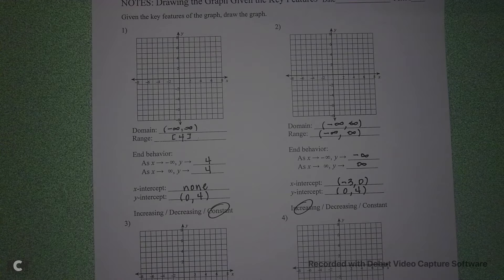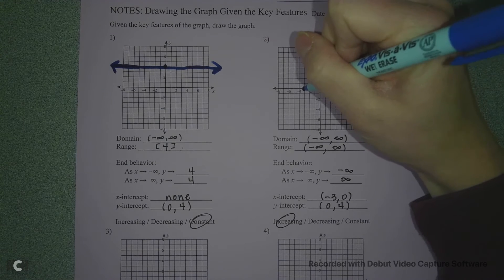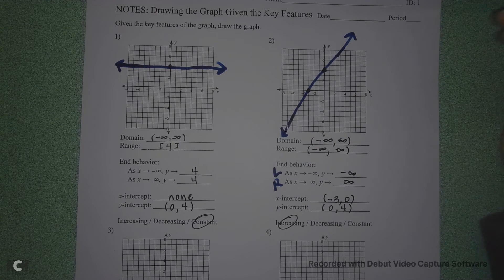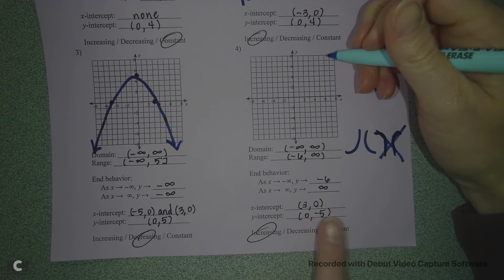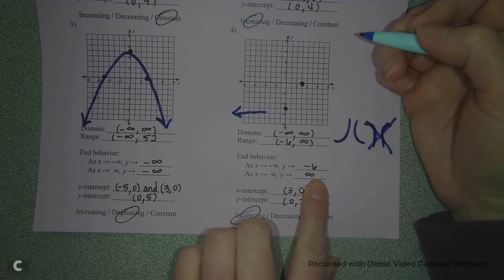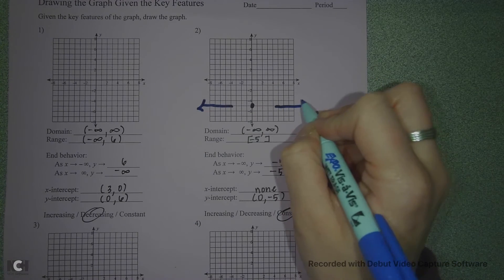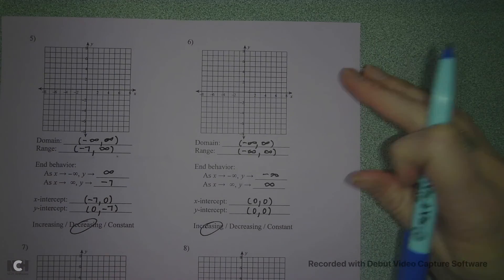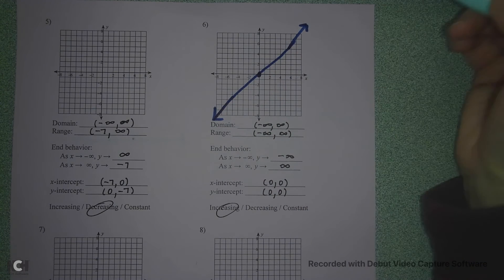Drawing a graph from key features